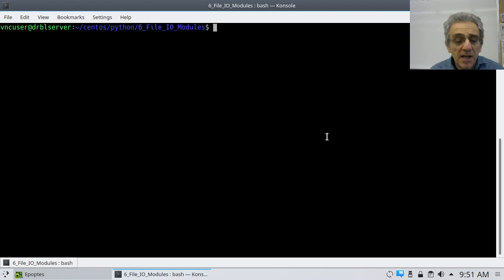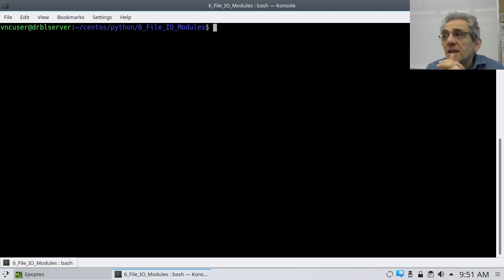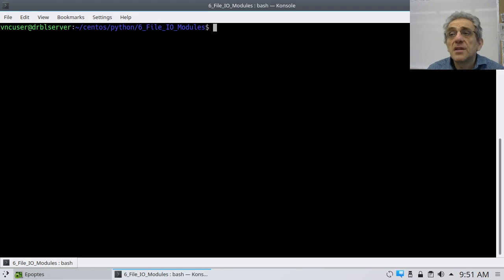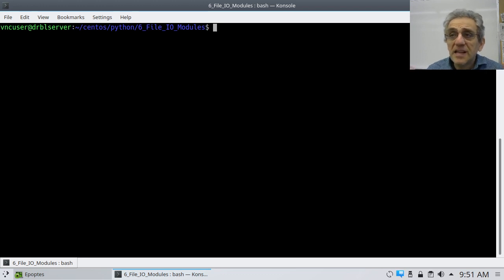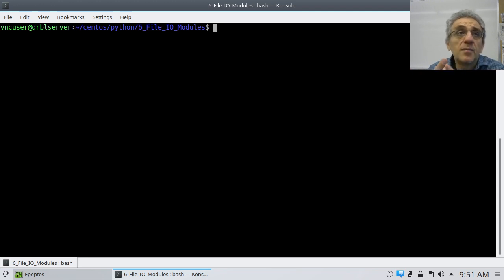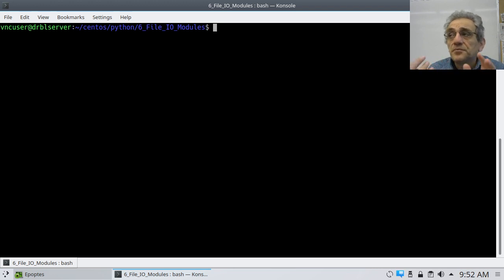CS1 Lesson 32 - Command line args and phonebook assignment